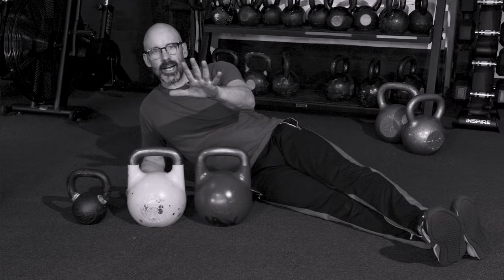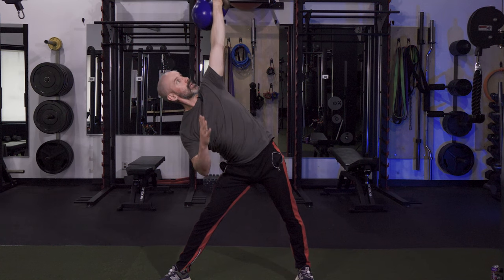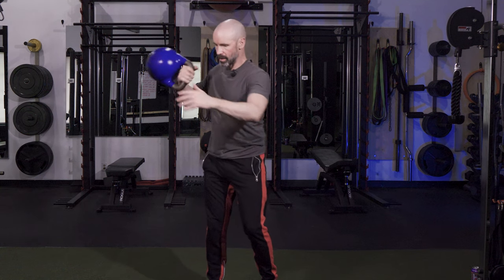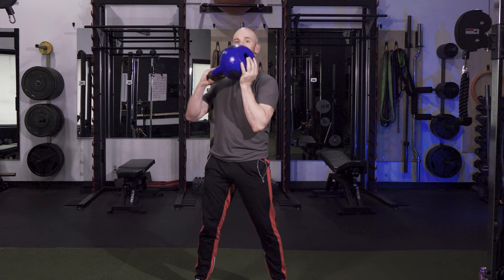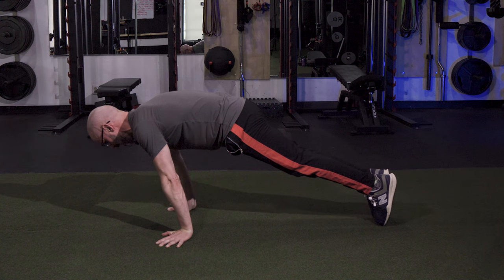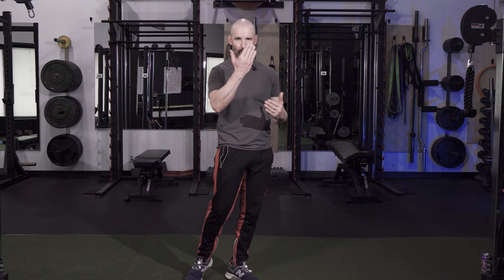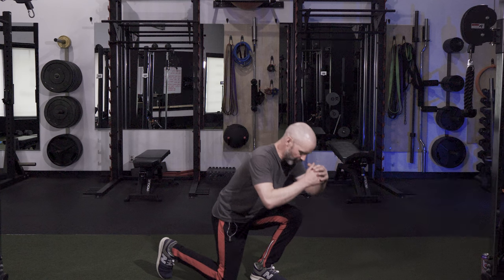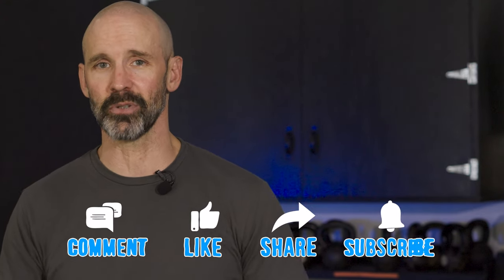"Elevate Your Fitness: Mastering Advanced Kettlebell and Calisthenics Exercises"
5 Kettlebell exercises you don't often see...

In this exhilarating video, get ready to take your fitness journey to new heights with five unique and advanced kettlebell and calisthenics exercises! Join us as we explore the empowering world of strength and flexibility, unlocking the secrets to mastering the Kettlebell Windmill Press, Kettlebell Front Swing, Kettlebell Figure 8, Planche Lean, and Skater Squat. Whether you're a fitness enthusiast or a seasoned athlete, these cutting-edge exercises will challenge your body and ignite your passion for working out!

🔥 Ready to unleash your inner strength? 🔥 Discover the transformative power of each exercise and witness the remarkable benefits they bring to your body and mind. From developing explosive power with the Kettlebell Front Swing to enhancing coordination and stability with the Kettlebell Figure 8, these advanced techniques will push your boundaries and redefine your fitness journey. Don't miss out on this exciting opportunity to elevate your fitness game and achieve new heights of strength and prowess. 🚀